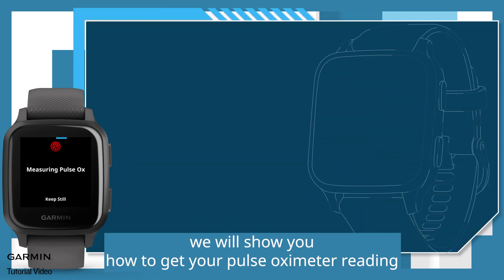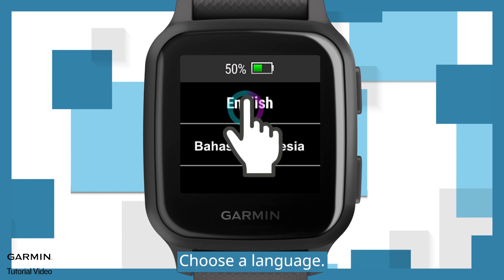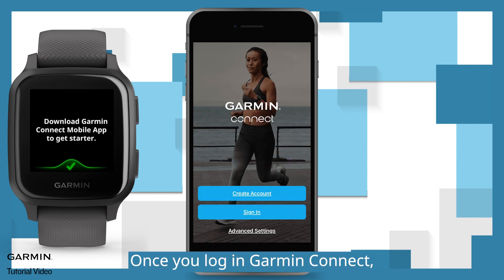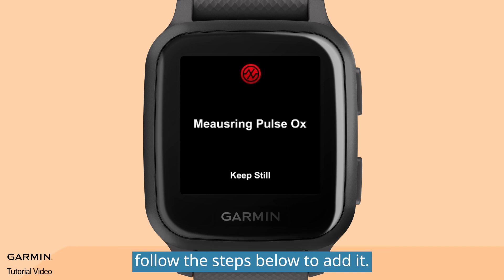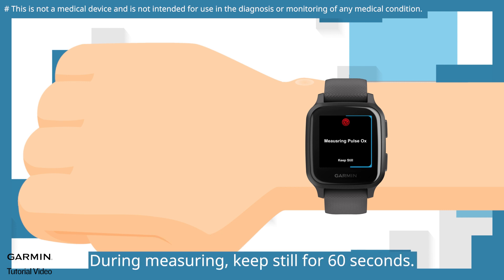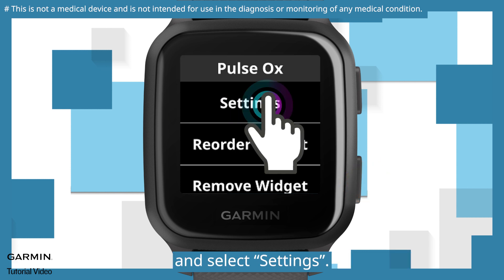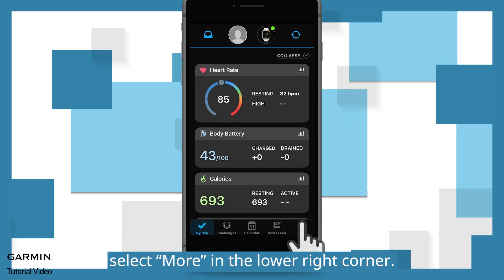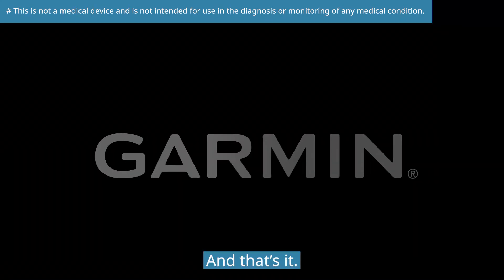Tutorial - Venu Sq / Venu Sq Music edition Smartwatch : How to Use the Pulse Oximeter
Garmin smart watches- Venu Sq / Venu Sq Music edition can help you monitor blood oxygen level, respiratory rate, heart rate, sleep tracking, and other health data in real time. Through wrist heart rate, pulse oximeter(SPO2) and Garmin's algorithms, you can keep track of your health trends throughout the day and know more about the state of your body. (This tutorial uses Venu Sq to demonstrate.)

Make sure that the watch is worn above the wrist bone and touches your skin firmly, so that the watch can get a most accurate pulse oximeter reading.

*Reminder: The pulse oximeter reading is not for medical purposes, nor for diagnosis, treatment, cure or prevention of any disease or symptom.
If you are not feeling well, we suggest consulting a doctor as soon as possible.